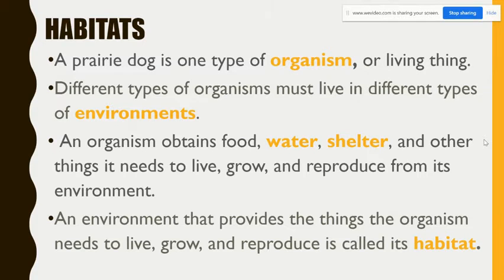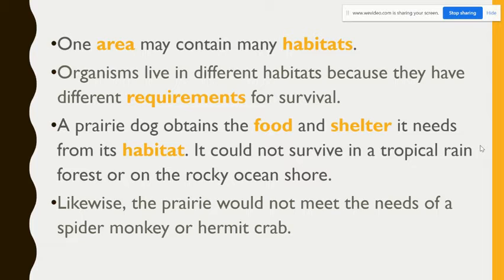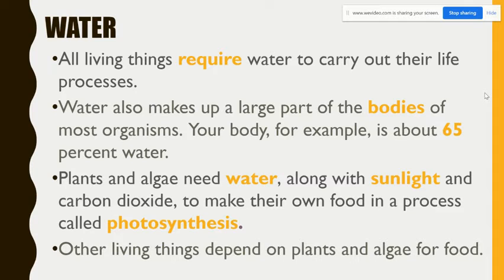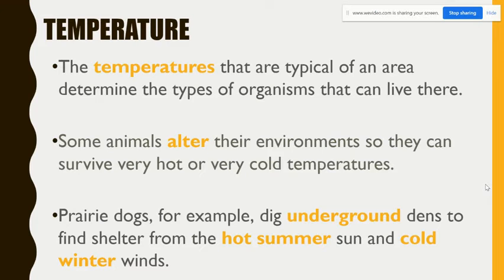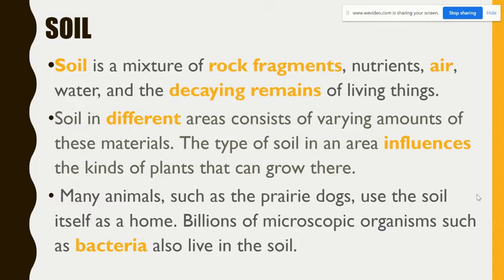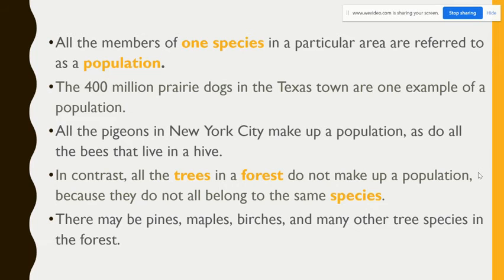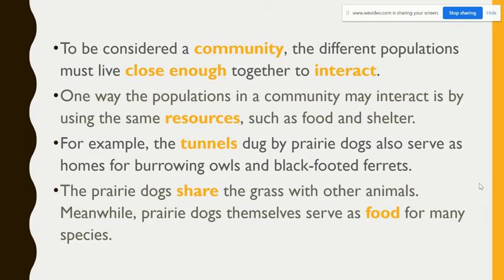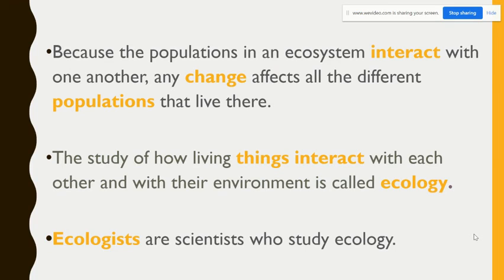Ch. 21.1 Notes - Mrs. Moose Reads